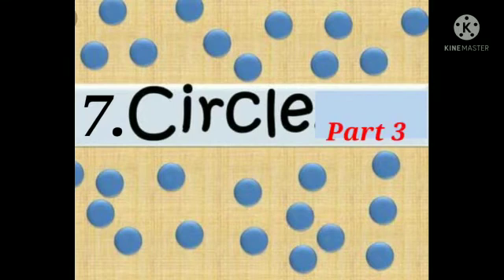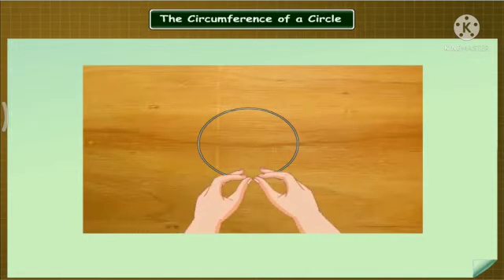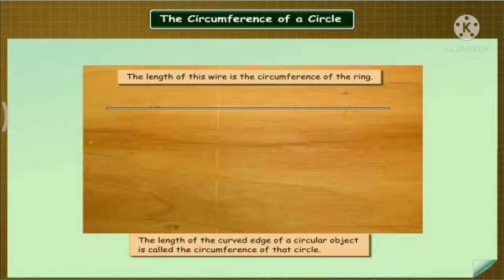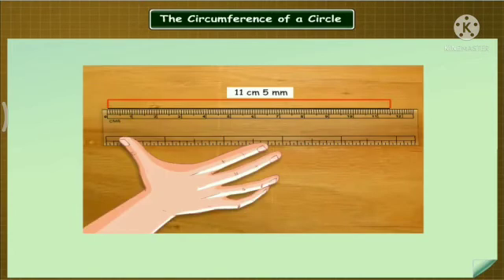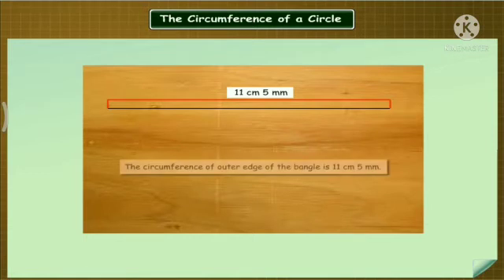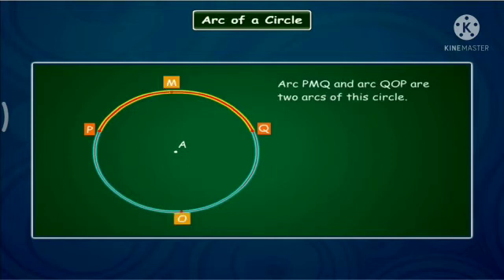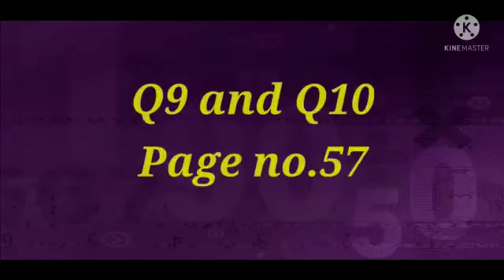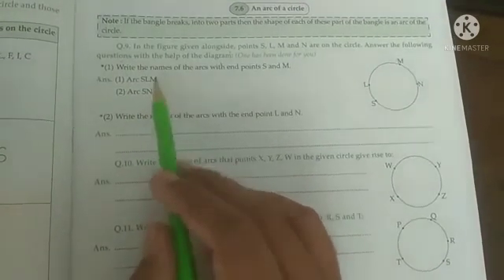Std : 5. Sub : Maths. Chp : 7. Circle. ( Part 3)